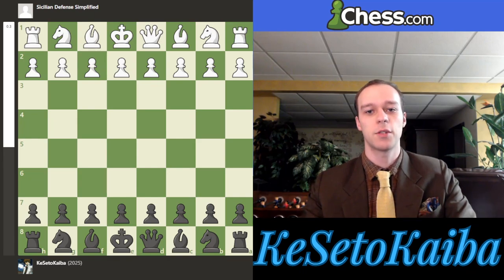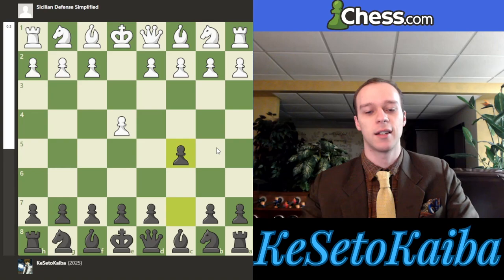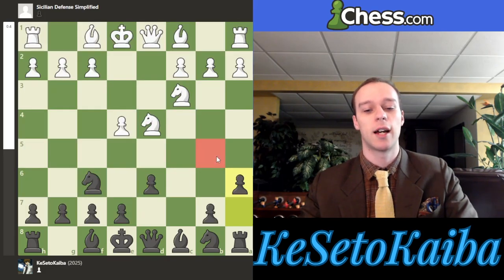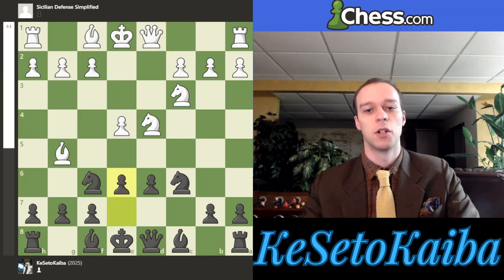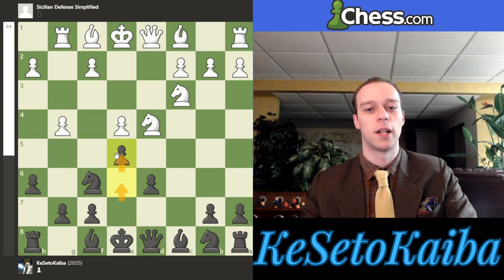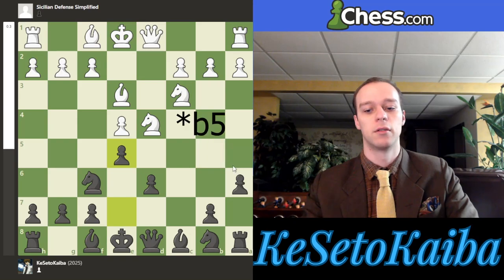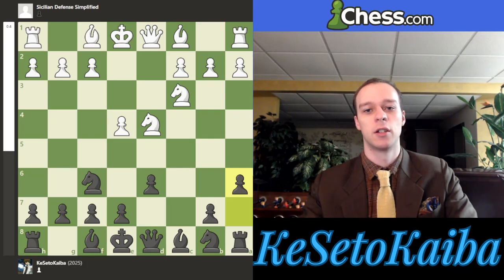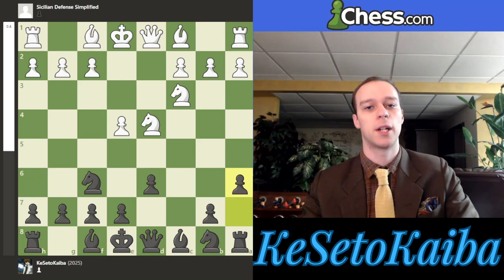Sicilian Defense Made SIMPLE!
Opening Theory does not have to be complicated, or advanced. Mainline openings like the Sicilian Defense are no different. Openings are much easier to play when you understand some of the main ideas, or "secrets", of that opening.

00:00 Intro
00:46 Sicilian Secret
02:24 Najdorf
03:13 Classical
03:38 Scheveningen & Sveshnikov
04:26 Dragon
05:15 Najdorf Continued
05:57 Extra Detail